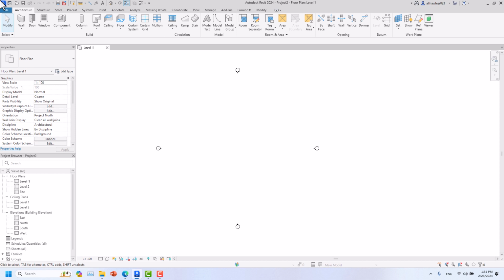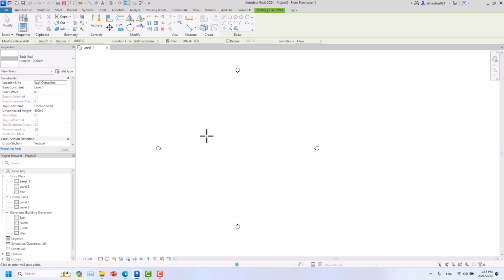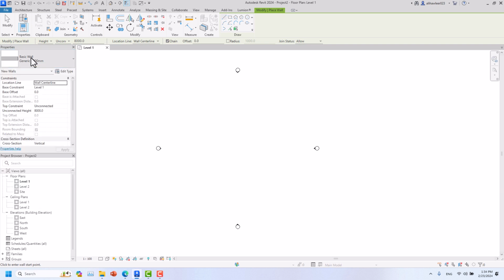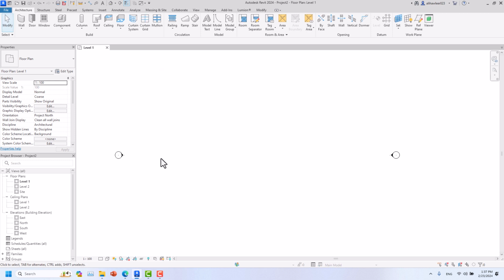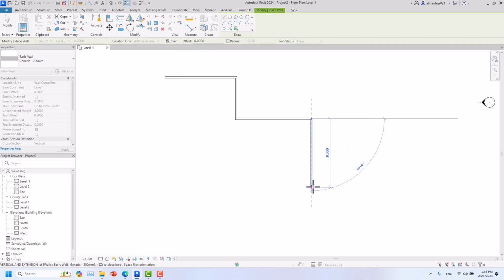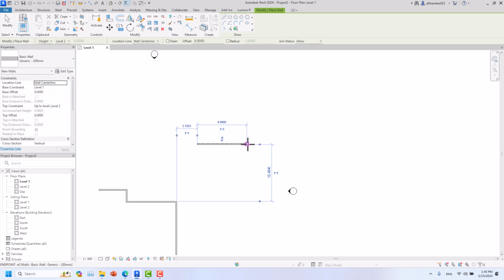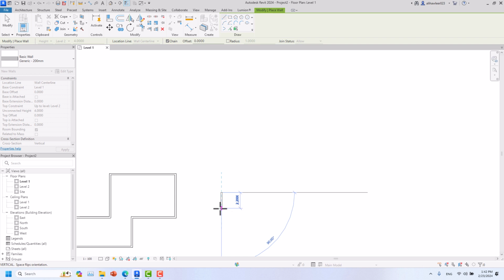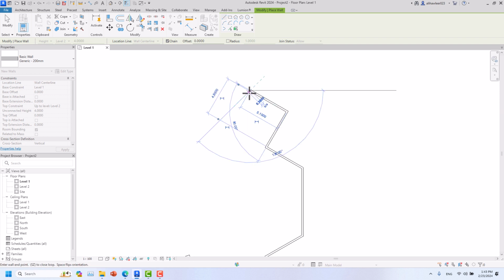How to Place wall in Revit ?